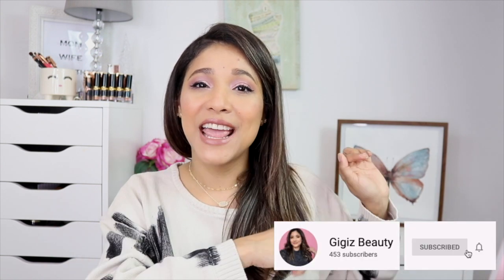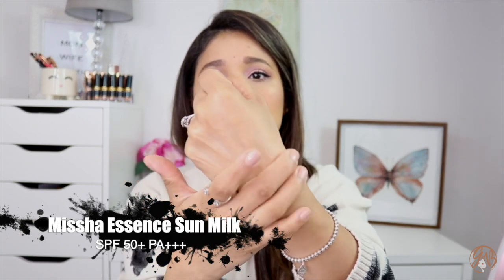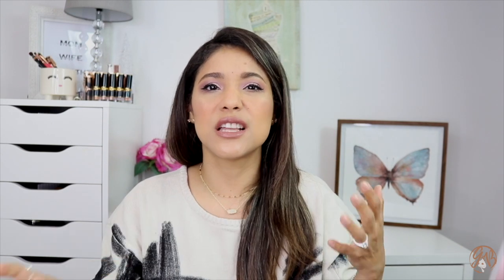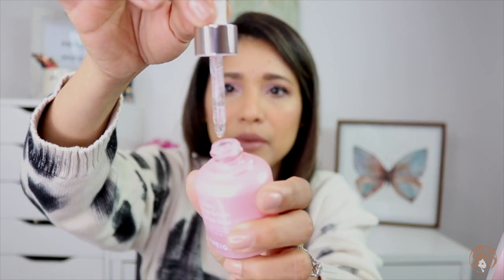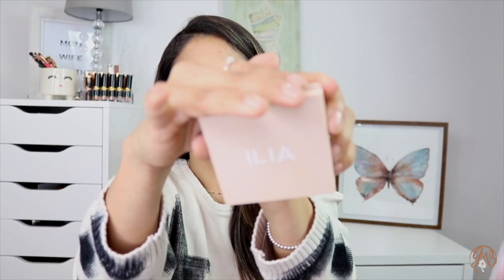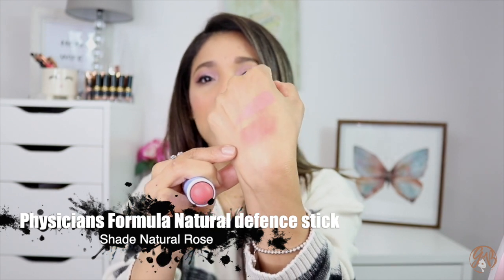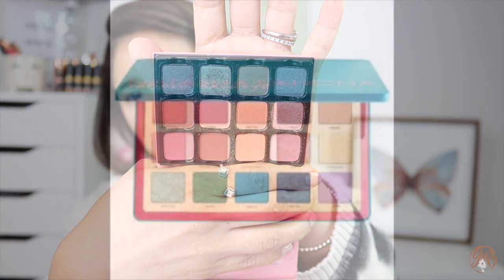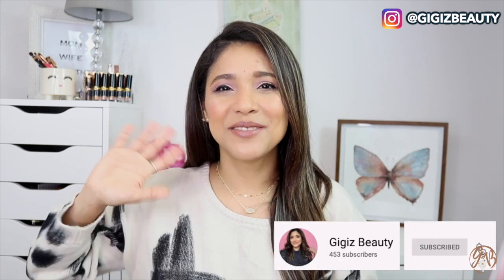MAY 2020 FAVORITES AND A FAIL/MAKEUP, SKINCARE AND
🤩OPEN ME🤩

✨HII FRIENDS !! TODAY I AM SHARING MY MAY 2020 FAVORITES AND I HAD A FAIL TO SHARE I!

✨ PRODUCTS MENTIONED  ✨
-SEPHORA ULTRA GLOW SERUM VIT C+E
-MISSHA ESSENCE SUN MILK SPF 50+ PA+++
-MISSHA PERFECT COVER BB CREAM SPF 42 PA+++
-COSRX AHA/BHA CLARIFYING TREATMENT TONER
-GOOD MOLECULES PURE COLD PRESSED ROSEHIP OIL
-THE ORDINARY AHA 30% + BHA 2% PEELING SOLUTION
-LANEIGE GLOW MAKEUP SERUM PRIMER
-TOM FORD TRACELESS PERFECTING SPF15 FOUNDATION IN SABLE
-LOREAL AGE PERFECT RADIANT SERUM FOUNDATION SHADE 70
-DRUNK ELEPHANT D-BRONZI SUNSHINE DROPS
-ILIA DAYLITE HIGHLIGHTER PODER
-CHANTECAILLE PHYLANTROPHY BLUSH IN GRACE
-FENTY BEAUTY CHEEKS OUT FREESTYLE CREAM BLUSH
-PHYSICIANS FORMULA NATURAL DEFENSE STICK SHADE NATURAL ROSE
-PATRICK TA MAJOR GLOW LIP SHINE SHE'S EXPENSIVE
-DIOR ADDICT STELLAR LIP IN 630-D LIGHT
-VISEART PARIS EDIT EYESHADOW PALETTE
-NATASHA DENONA TROPIC PALETTE
-MAYBELLINE BROW ULTRA SLIM DEFINING EYEBROW IN SHADE SOFT BROW
-FAIL : GLOW RECIPE AVOCATO MELT RETINOL SLEEPING MASK

✨If you shop online, make sure you are using Rakuten to save a few extra dollars each time. They give you cash back for your online purchases and you also get $10 when you sign up.

🌸Hey Im Angie! If you are obsessed with beauty like i am then you would want to stick around!! I am a registered nurse that loves all things beauty. I am bilingual so you may see few of my videos in spanish :D ! Ps: originally from Colombia !
My opinions reflected in these videos are 100% my own. If you do decide to use my links i get a small comission that help me and my channel to grow, i apprecciate it so much :)